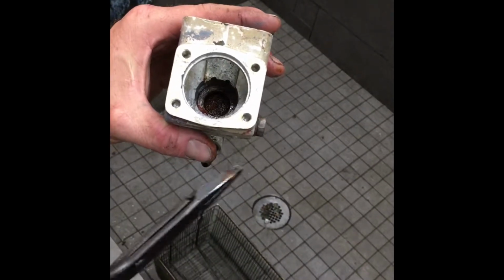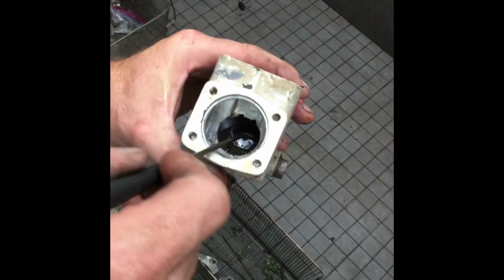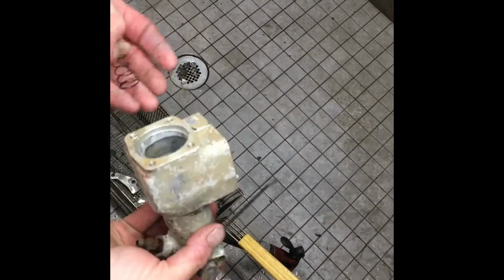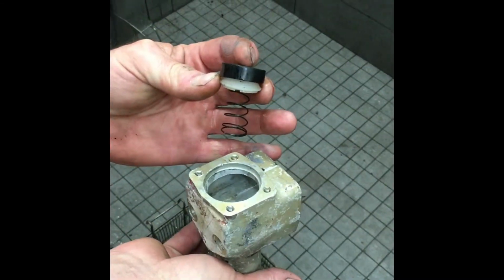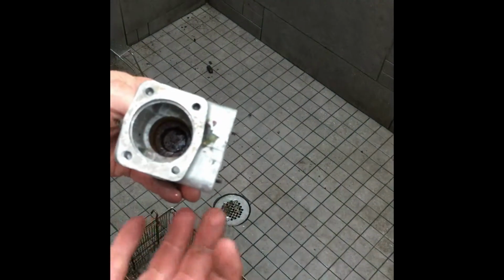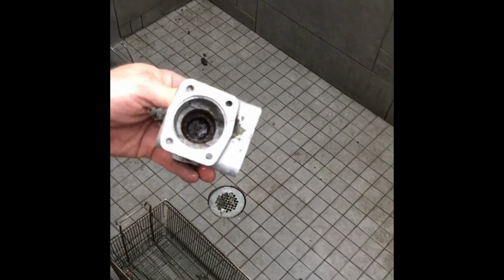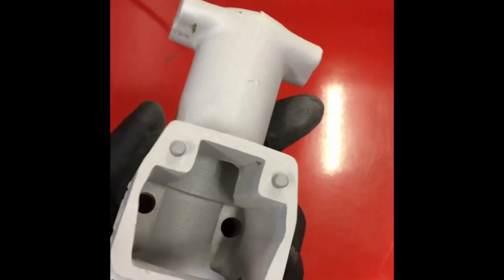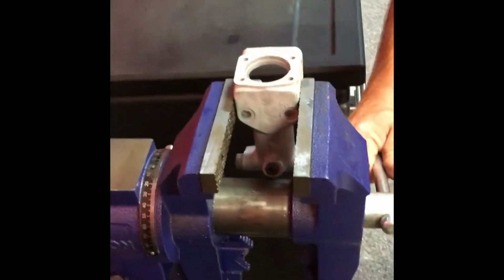Ferret brake job Pt4